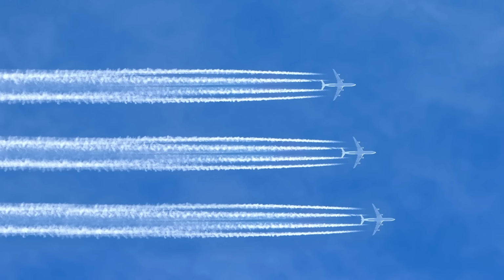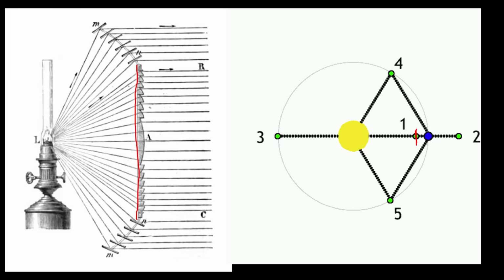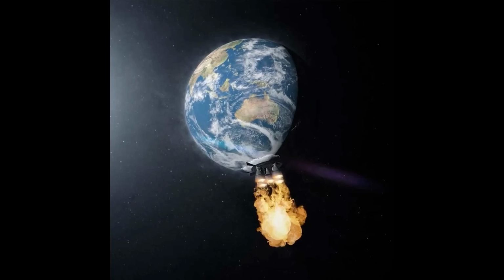Well There's Your Problem | Bonus Episode 17 PREVIEW: Geoengineering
we'll be back to normal episodes shortly, we all fucked up our schedules by way of vacationing